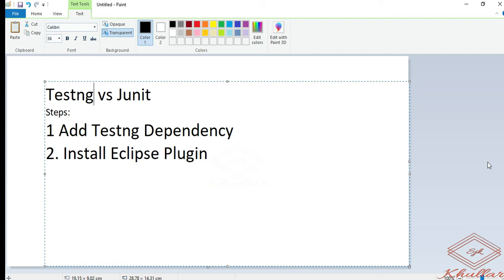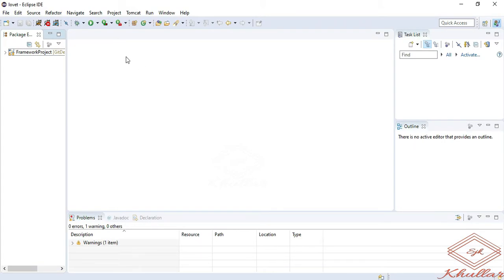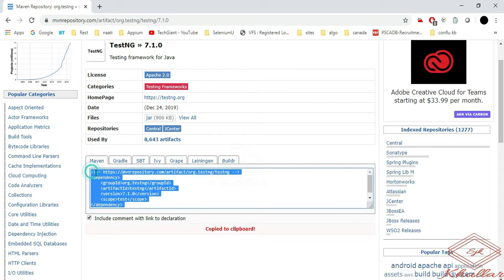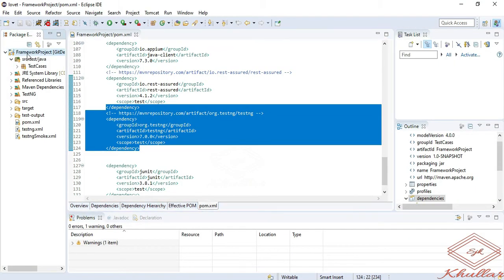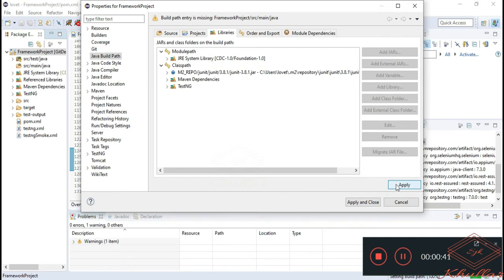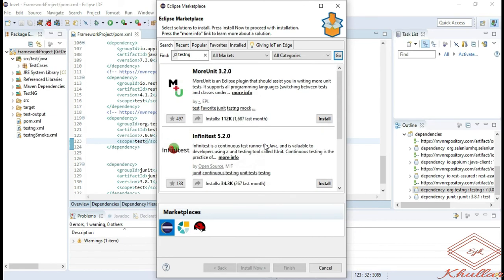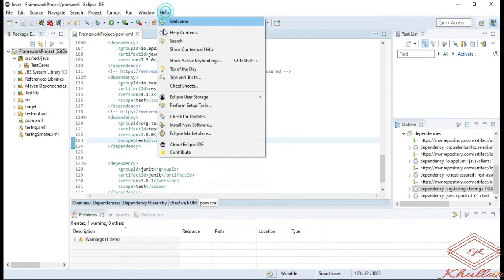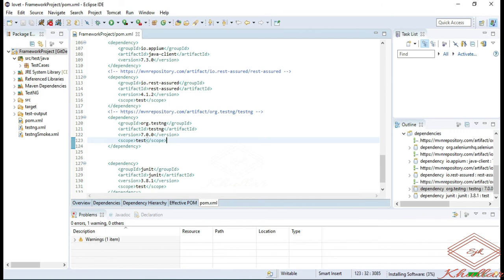Add TestNG Plugin In Eclipse || Add TestNG Dependency to POM file || Fix TestNG Error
In this video we have discussed about how to Add TestNG plugin to eclipse.
We have also discussed about addition of TestNG dependency to POM.xml file.
It will help to fix the TestNG related build errors

Maven Java IDE eclipse 2019-03#code Fix
-Maven Dependency
- testng not showing in eclipse marketplace
-testng not compatible with eclipse
-add testng in run configuration in eclipse
-Project Build Path Configuration